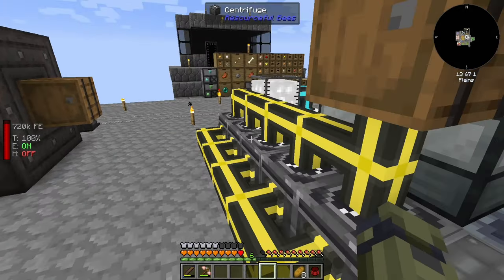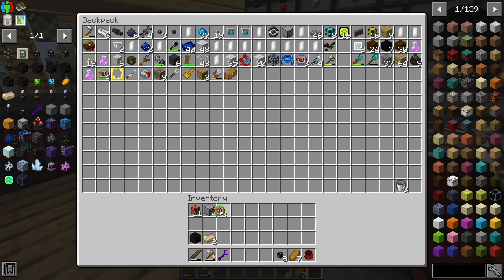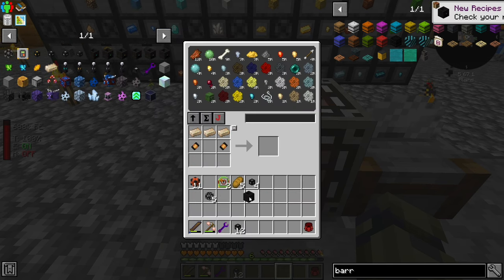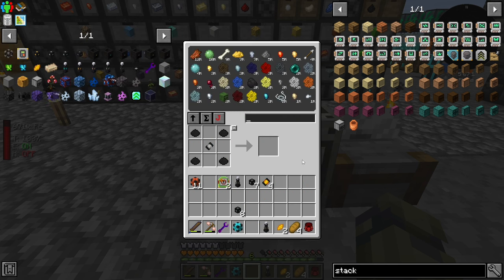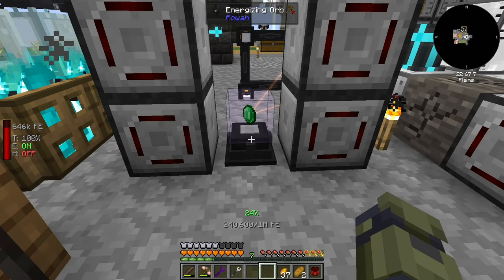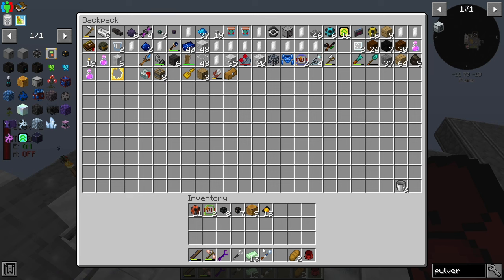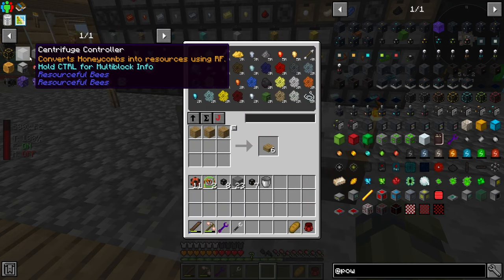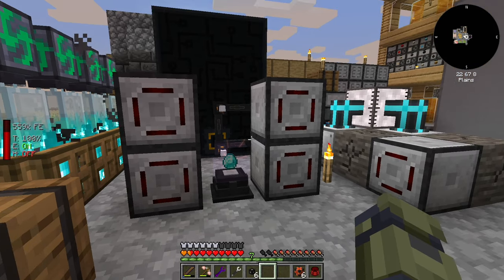Sky Bees 2 E12 Powah Energizing, Magmator, Reactor & Centrifuge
Hello everyone, xHedra here bringing you episode 12 of Sky Bees 2, a modpack by Valdan.
  In the last episode, we got all of the bees that could easily be gotten and all have been setup in the Bee Appartment Complex
  The bees that remains are harder to get and will come with time
  That being said, our Honeycomb processing is really not good enough and we are getting close to the point of Apiaries
  Which means an enormous amount of Honeycombs
  So I want to get started on making a real Centrifuge with multi honeycomb/honeycomb blocks processing
  For the Centrifuge we are going to need 39 Centrifuge Casing (35 for the structure and 4 to craft the Controller)
  Each requies a Waxed Machine Block and 250k FE to be energized
  So we need some serious power and the energizing setup
  Let's craft the Wrench and an Energizing Orb
  Then let's craft a set of Starter Energy Cables and throw them away and a set of Basic Energy Cables that we will use for now
  Craft 3 Basic Magmators and 4 Starter Energizing Rods, it's about a ratio of 3 to 4 for power gen vs usage
  And now we can start running the upgrade process...
  Make 40 Energized Steel, craft Energized Energy Cables, Upgrade the 2 Magmators to Hardened and upgrade the 4 Rods to Hardened
  Following the same upgrade path, let's get Blazing Crystals and upgrade everything
  Then get Niotic Crystals and upgrade everything
  And for this episode get Spirited Crystals and upgrade everything
  Our 3 Magmators are now producing 6k of power... time to retire our Dynamos for good
  At some point we might need to look into the other Power Gen options but for now, with the resources we have, that's going to be enough
  And with that setup, let's make our first Centrifuge Casing...
  We can finish all of those during our timelapse to set it up next episode
  And finally let's also Energize 4 Nether Quartz into a Certus Quartz, we are going to need 12 for the Certus Bees
  Which I am going to complete during my timelapse so that next episode we can make the Fluix Bees